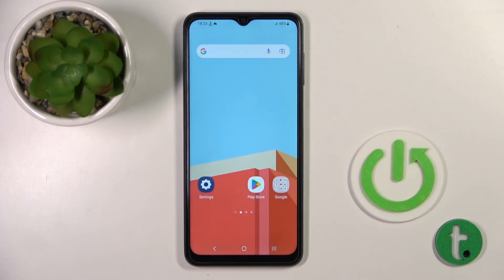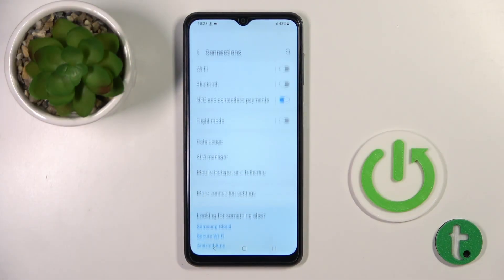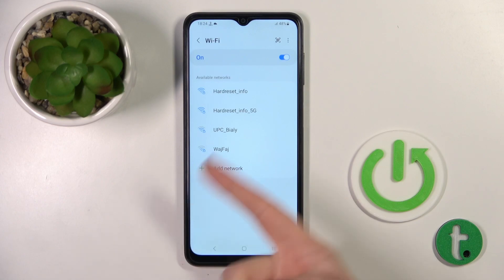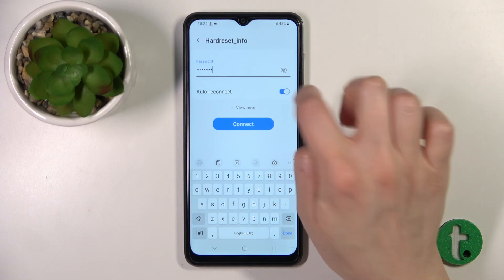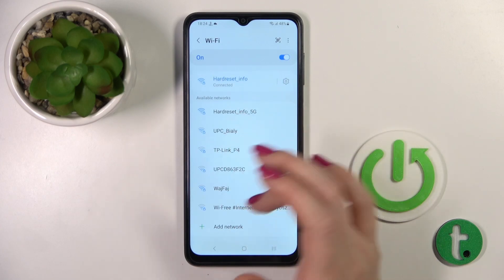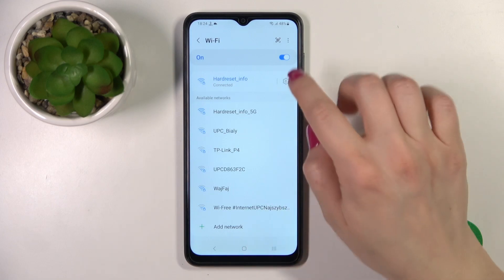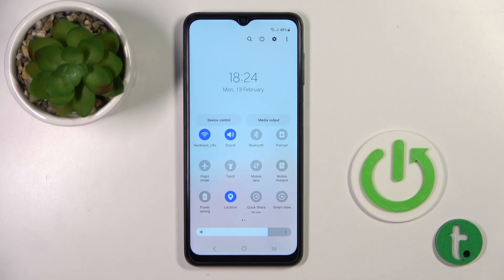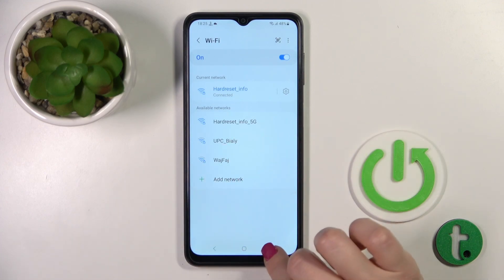How to Connect SAMSUNG Galaxy A04s to Wi-Fi Network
Find out more info about SAMSUNG Galaxy A04s:
Hi! Now, we would like to show you how to connect SAMSUNG Galaxy A04s to a Wi-Fi network. We will show you how to activate Wi-Fi on your phone, then how to find the Wi-Fi network to which you want to be connected to and then do it successfully. Visit our YouTube channel if you want to know more about SAMSUNG Galaxy A04s.

How to connect SAMSUNG Galaxy A04s to Wi-Fi? How to activate Wi-Fi on SAMSUNG Galaxy A04s? How to use Wi-Fi on SAMSUNG Galaxy A04s?